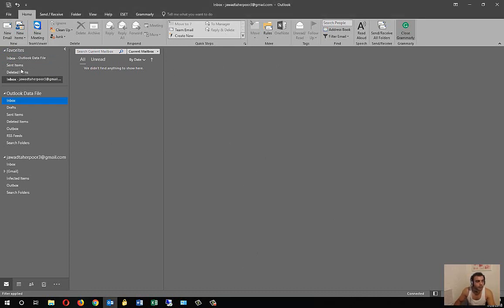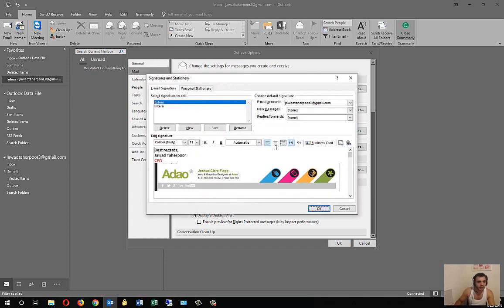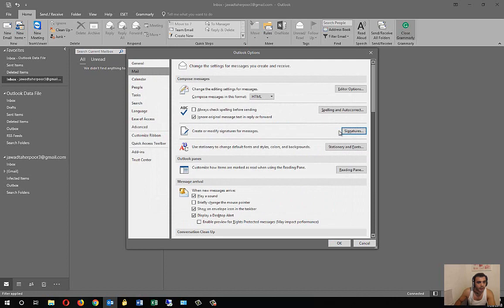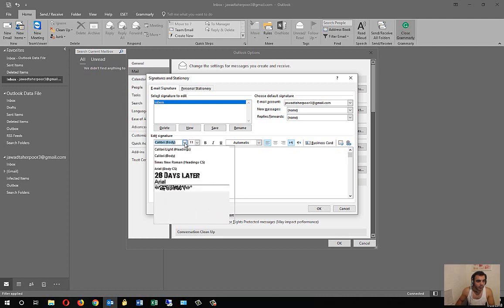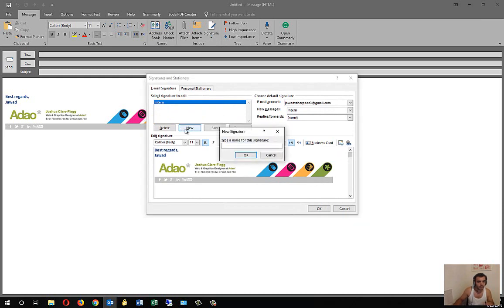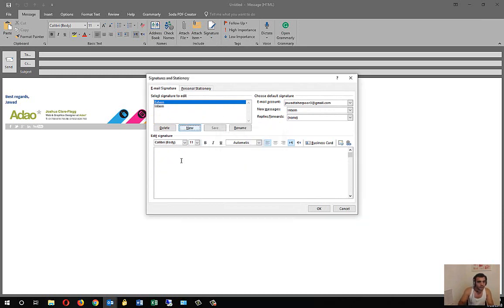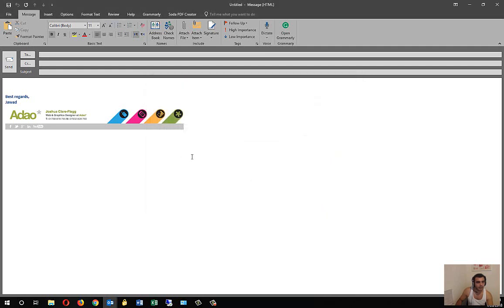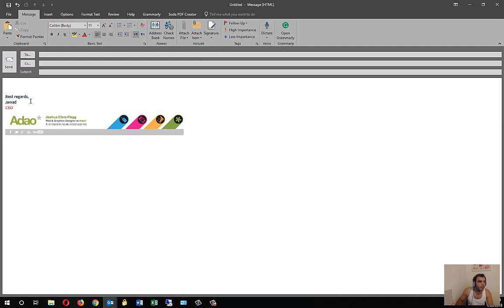Create Email signature in Outlook 2016 and Office 360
In this video, I will show you how to create email signature in your Outlook 2016 and Office 360 (Local installed).